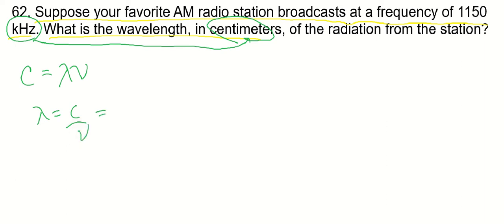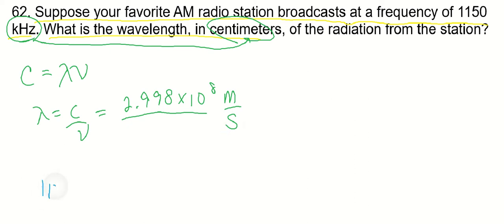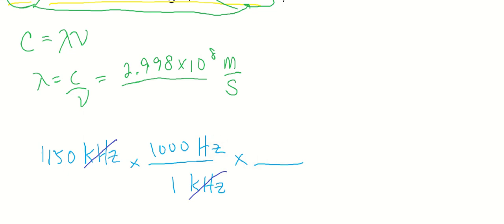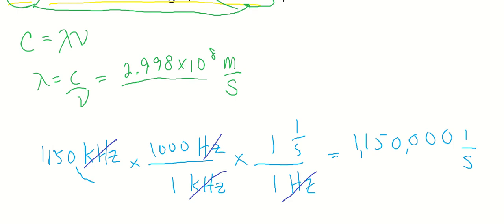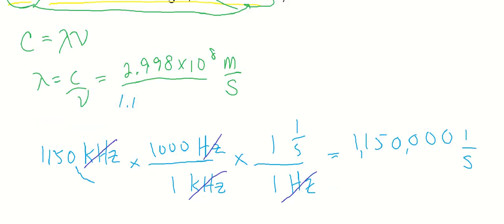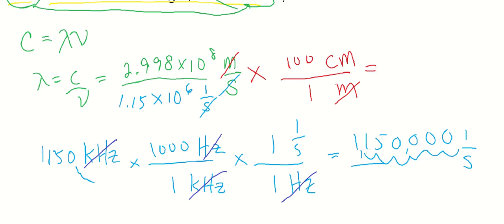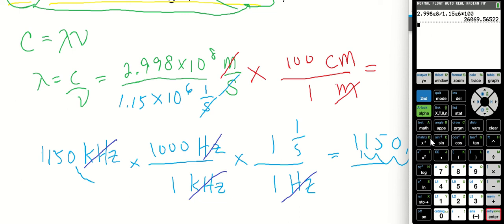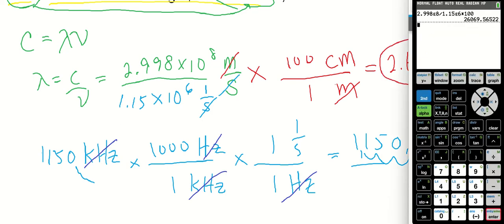62. AM radio station broadcasts at a frequency of 1150 kHz. What is the wavelength, in centimeters?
Chapter 5, Problem 62:
Suppose your favorite AM radio station broadcasts at a frequency of 1150 kHz. What is the wavelength, in centimeters, of the radiation from the station?

ᶜᴹᴸ